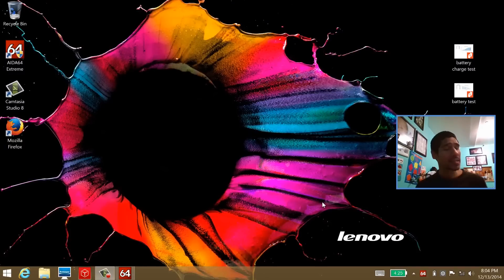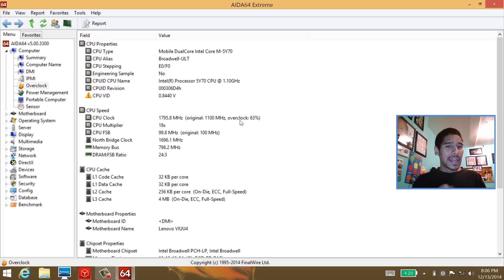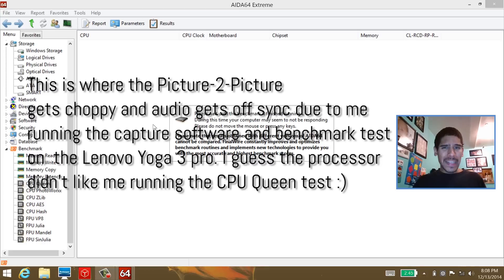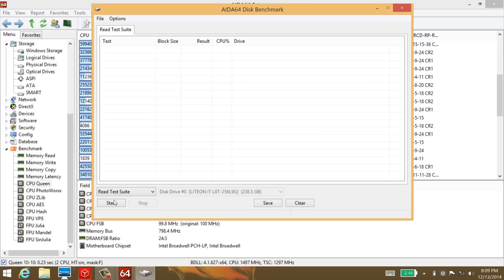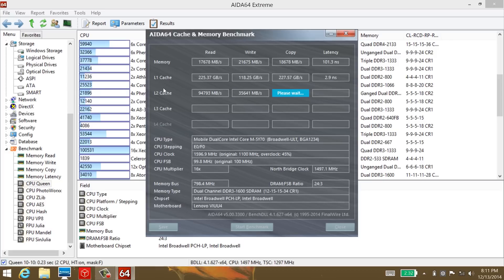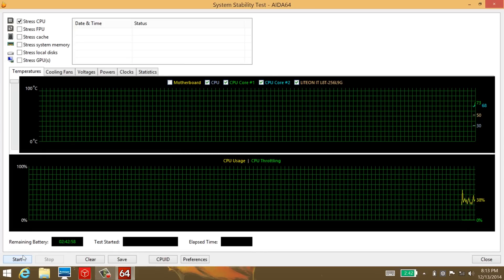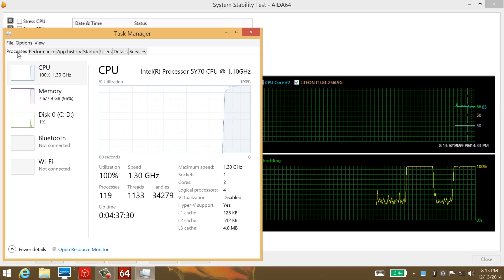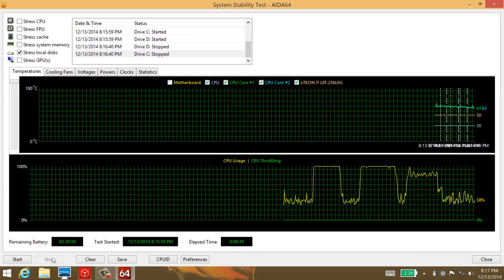Lenovo Yoga 3 Pro Performance Test!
A first for me to do a benchmark video for you guys. Don't get mad but I ran everything on the Lenovo Yoga 3 Pro. Meaning, I had the screen recording software and the AIDA64 Extreme running at the same time. The machine did not like me running a CPU report to see how fast it was, so it decided to screw the audio up. Hope you enjoy. What are your thoughts on the Lenovo Yoga 3 Pro performance? Good? Bad?